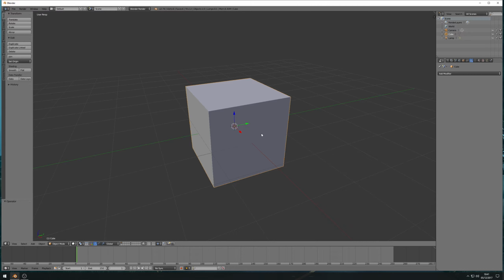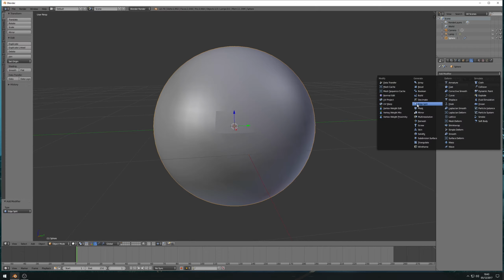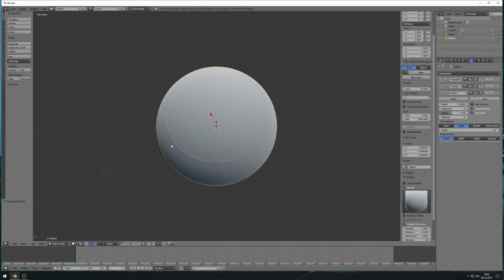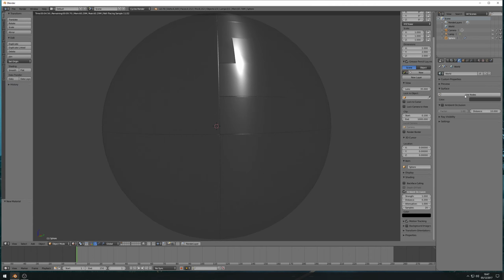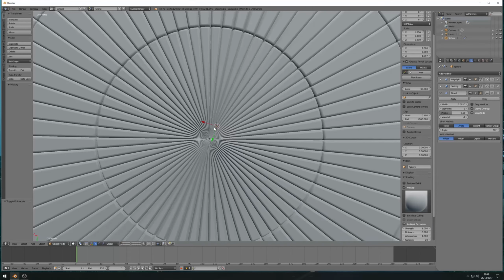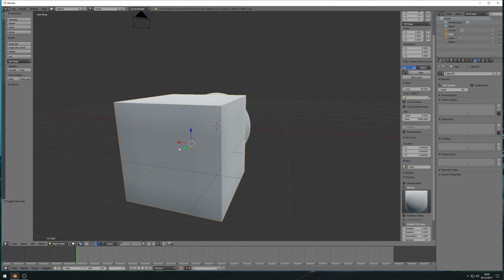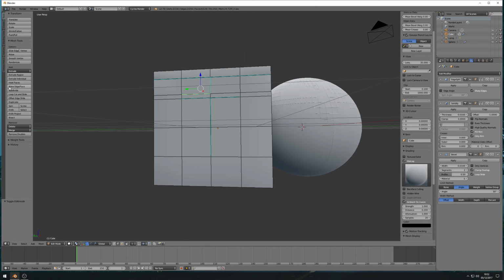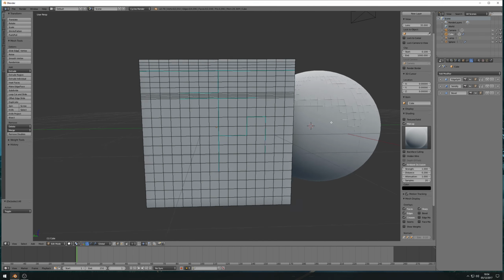Blender | Procedural Modelling Using Modifiers | Panels on Curved Surfaces